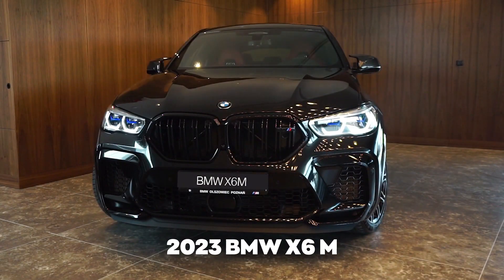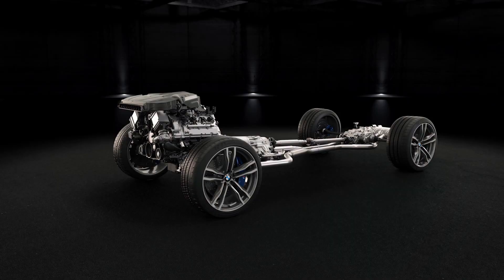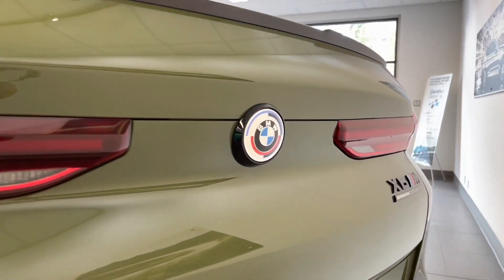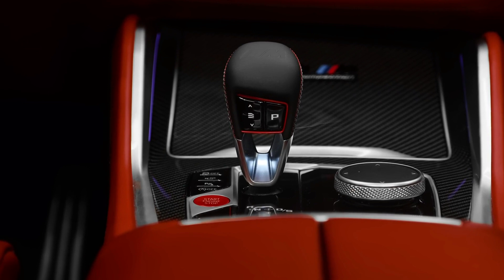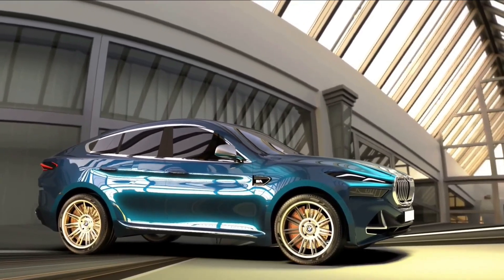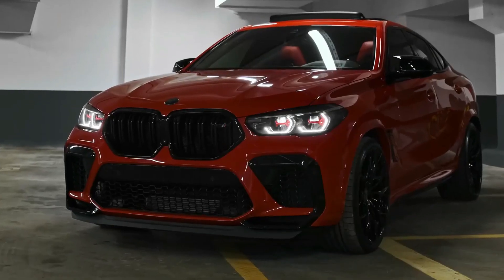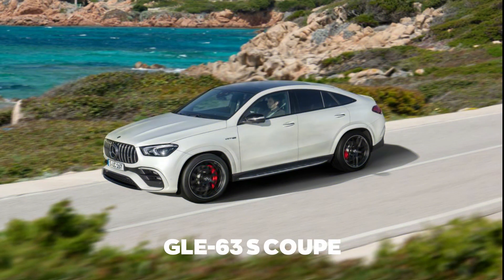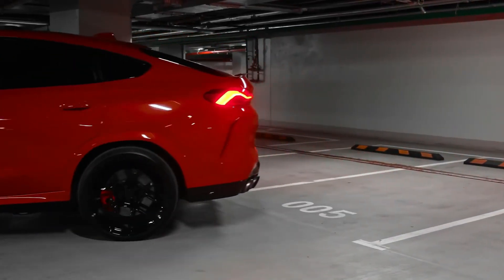2023 BMW X6 M | Price, Performance, Speed And Detailed Comparison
2023 BMW X6 M

In this video we’ll talk about all the new 2023 BMW X6 with dual qualities.
If you want the best of both worlds when driving, the BMW X6 M Competition is the vehicle for you. With the help of the amazing M TwinPower Turbo V8 engine with M xDrive, it takes the design and internal space of a high-end sports activity coupe and gives it the power of a sports car.
You want to know the performance?
When purchasing a new car, one of the factors to consider is the engine's performance.
The highest-performing engine in a BMW regular production car is the 4.4-liter, 8-cylinder M TwinPower Turbo petrol engine, which produces 625 horsepower and 750 pound-feet of torque. The X6 M Competition accelerates from 0 to 100 km/h in under 3.8 seconds thanks to two twin-scroll turbochargers, high-pressure injection, and Valvetronic.
On the X6 M, you can even customize the feel of the brake pedal.The BMW comes with a set of 21-inch wheels and adjustable dampers as standard, but a pair of 22-inch wheels may be added to the back.
heart-throbbing design
Looks matter a lot when buying anything; your car can reveal so much about you that it is a fact.
The BMW X6 M Competition exudes strength and individuality with its characteristic M kidney grille, aggressively sloped roofline, and sculpted rear. Luxurious materials and M-specific accents can be found inside, which together provide an unparalleled driving experience.
Modern humans have needs.
A person from the 21st century needs a smart phone and a smart car, so the BMW is here.
To help with the journey, the BMW X6 M Competition has improved connectivity and ground-breaking driver assistance features. The driving experience is now more connected than ever before thanks to BMW M Live Cockpit Professional, M-specific Head-Up Display, BMW Intelligent Personal Assistant, and many other cutting-edge features.

The BMW X6 does not only offer a cool exterior design but a comfortable interior as well.
The emphasis on luxury continues indoors. Full Merino leather upholstery in a distinctive Silverstone/Night Blue bicolor pattern, extended Black Alcantara with Sakhir Orange contrast stitching, a Bowers & Wilkins Diamond surround sound system, and beautiful Carbon interior accents are just a few of the opulent amenities offered.
Fuel efficiency of the X6 2023 model
Paying for a new car is done all at once, but the high fuel bills may make you regret your decision, so check the fuel efficiency before purchasing any new car.
Speaking about the BMW X6, the city and highway mileage ratings for the X6 M are 13 and 18, respectively. These ratings match those of the X5 M exactly.
So, the competitors are here, guys... Similar to the X6 M, several SUVs favor style over maximal back storage space, such as the Porsche Cayenne Coupe and Mercedes-AMG GLE-class.
Are you ready for the price check?
Less than the Manufacturer's Suggested Retail Price ( MSRP) of $110,595 is available for the 2023 BMW X6 M 4dr SUV AWD (4.4L8-cyll Turbo 8A).A new 2023 BMW X6 M 4dr SUV with AWD (4.4L 8-cylinder Turbo 8A) is currently $3,856 less expensive than the manufacturer's suggested retail price..
Is the BMW x6 a good SUV?
The X6 M is an excellent SUV if your primary goal is to travel as quickly as possible around a track. We actually find ourselves saying that $114,000 is good value because it competes with other terrifyingly quick rivals like the Cayenne Turbo Coupe, GLE 63 S Coupe, and RS Q8, but it's also less expensive than all of them. Even with the full Competition package, it's still $15k less expensive than the Cayenne Turbo.
 Audi A3 or BMW X6 2023 competitors
The BMW liftback form gives it much greater cargo space and a little more rear legroom than the Audi. The trunk of the A3 only has 10.9 cubic feet of room, compared to the BMW 24.3 cubic feet behind the back seats.